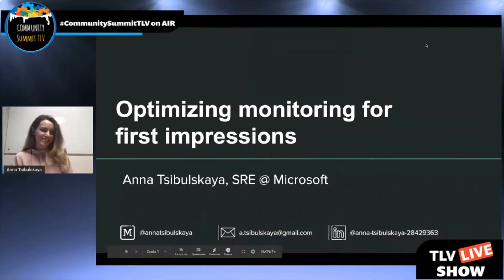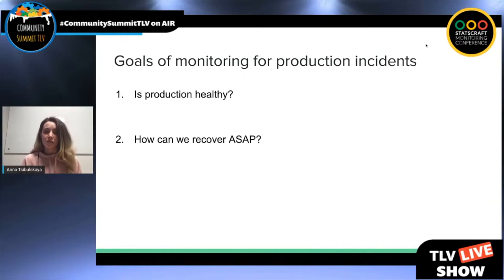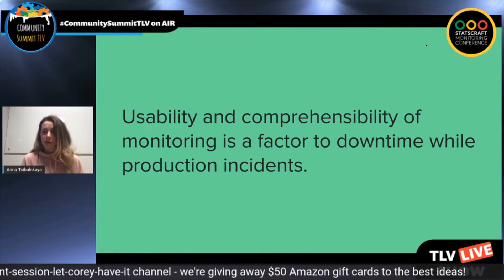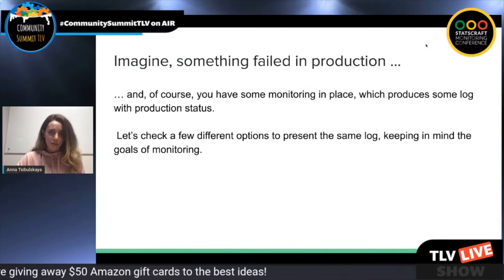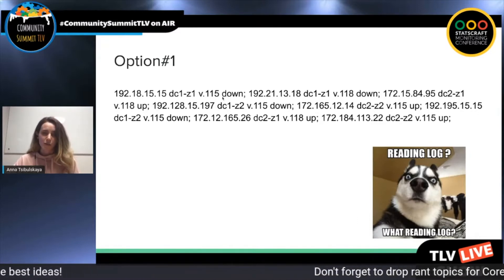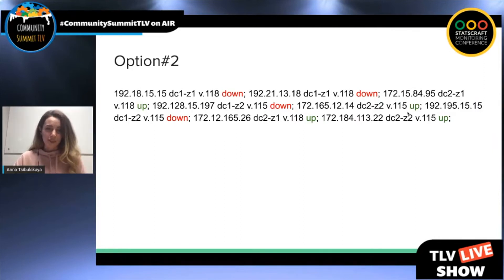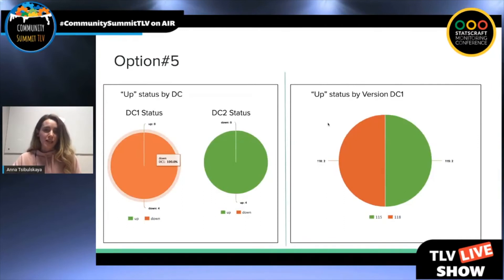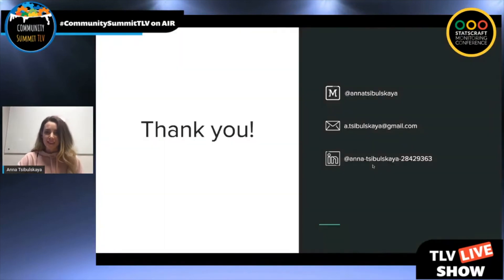Statscraft Ignites: Optimizing Monitoring for First Impressions, Anna Tsibulskaya, Microsoft | Commu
On average, any Instagram story gets 2 sec of attention from a person viewing it. Yes, that’s the speed with which we’re already consuming information. But, how much information can you get from a 2sec look at your monitoring? And if you just joined a company and it’s your first production incident today? I’m sure, using the right tools and thinking of monitoring as a product, it’s possible to build intuitive and user-friendly monitoring, which will dramatically reduce the amount of debugging and troubleshooting in your life. My talk is about how to do it, why it’s important to pay attention to it and how to measure results.